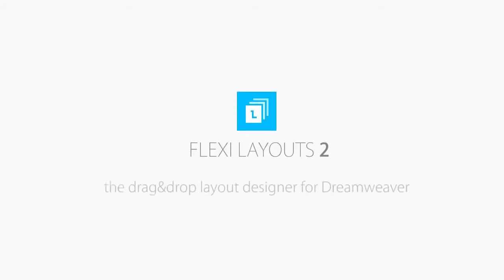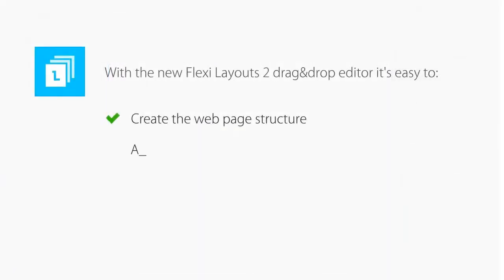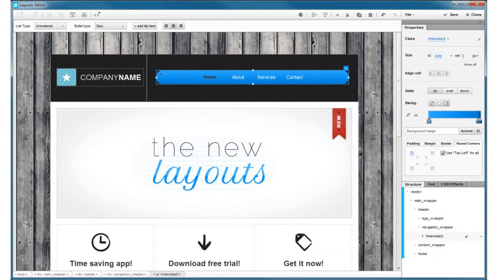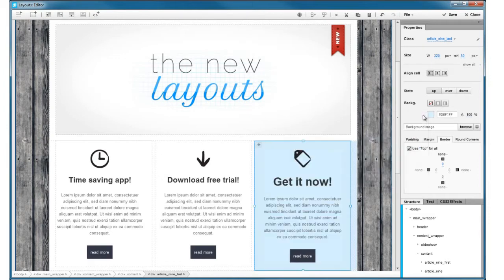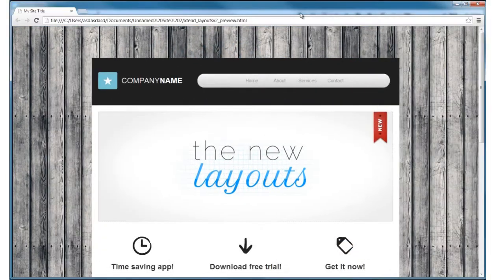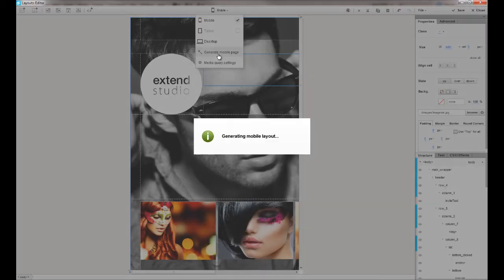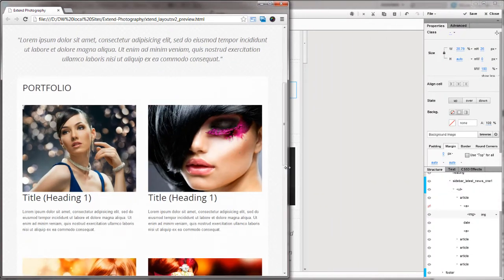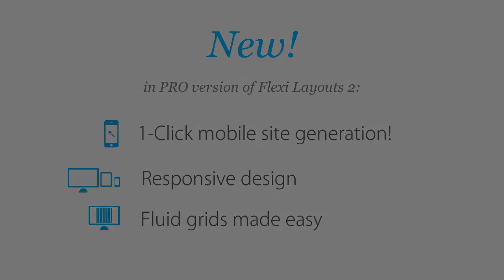Flexi Layouts 2 Overview Video